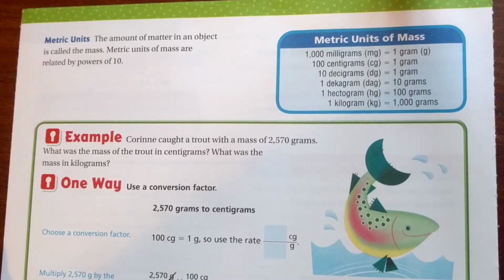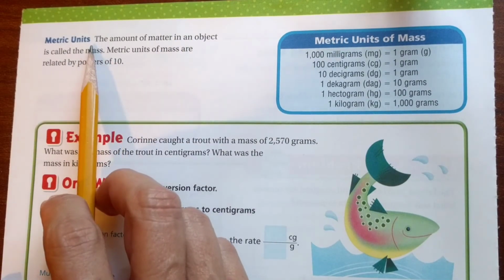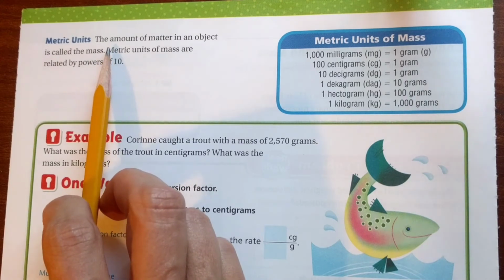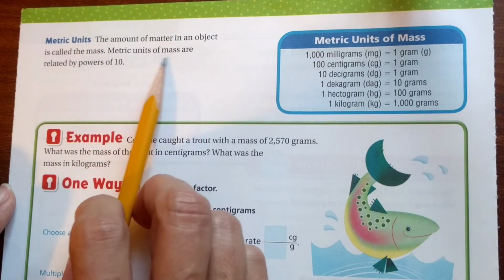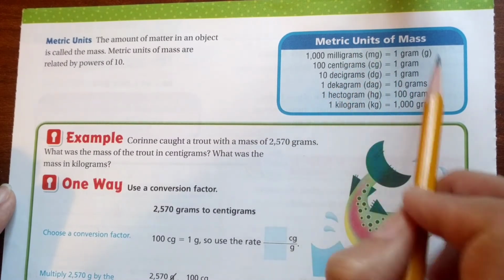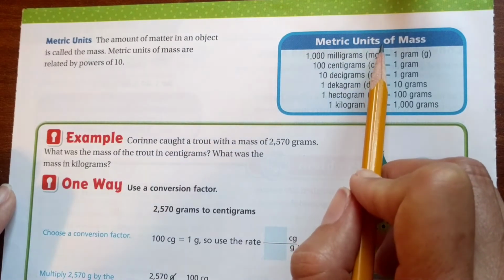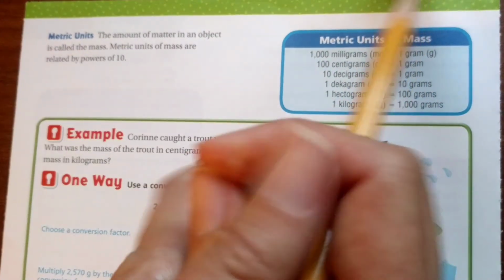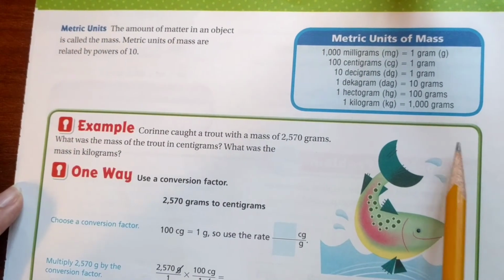6.3 6th Grade Go Math